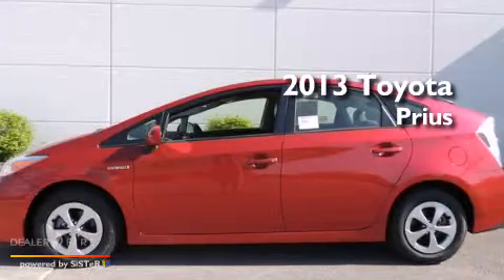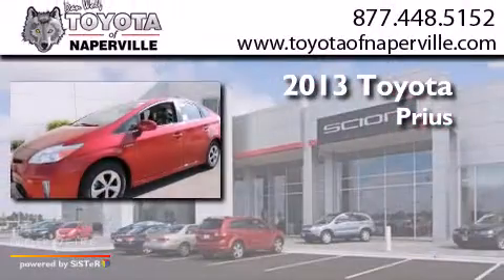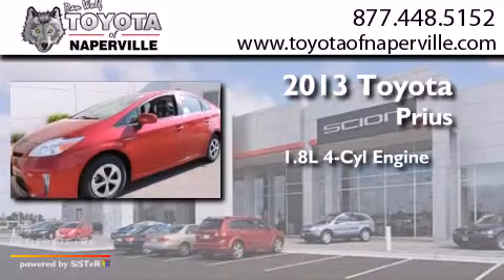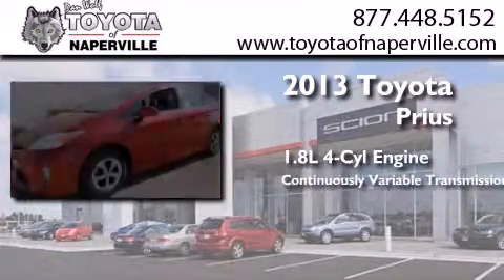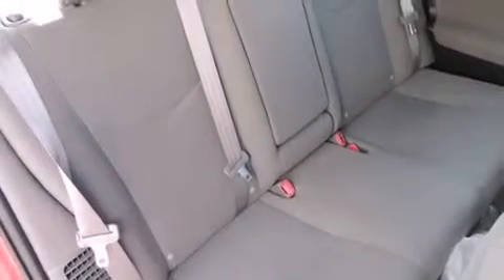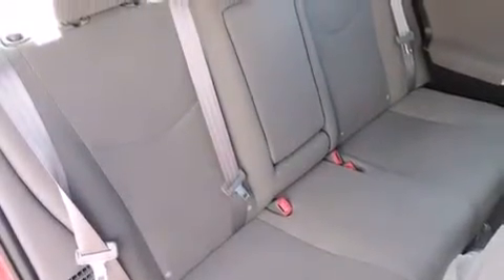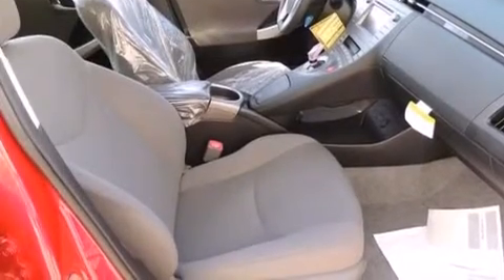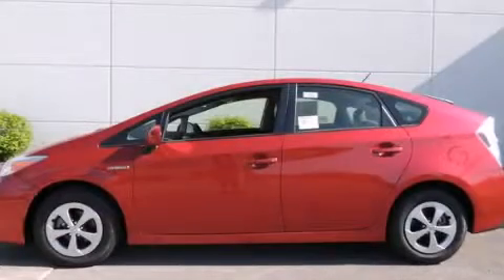2013 Toyota Prius Napervillle IL